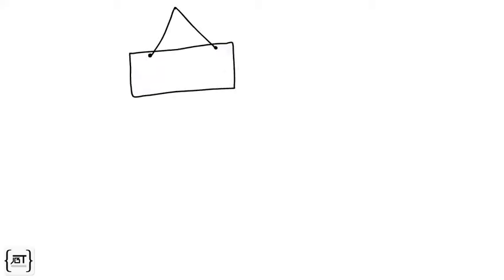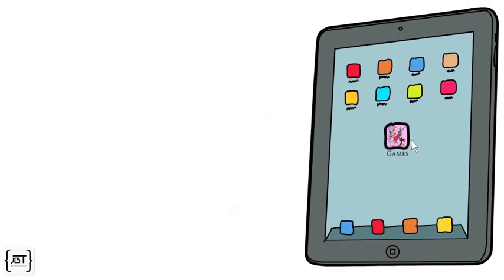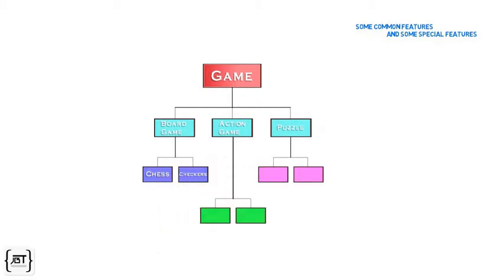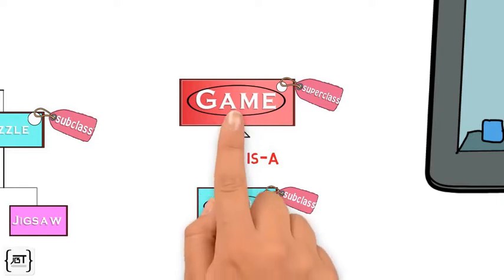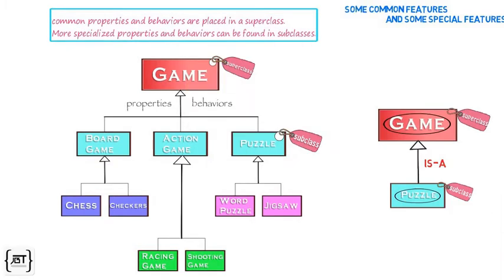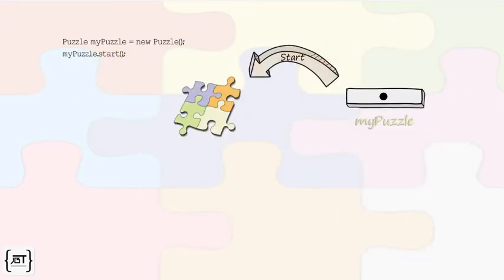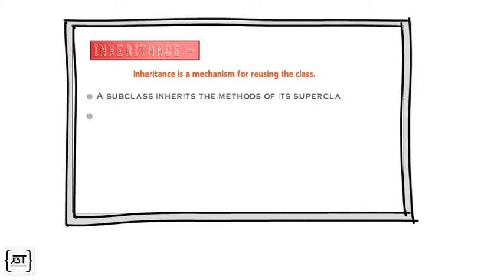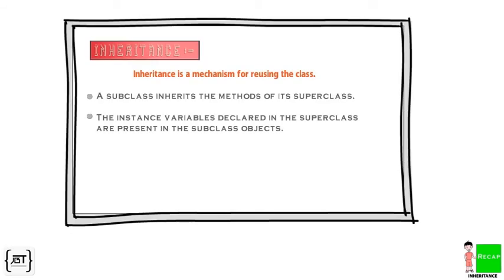Oops Concept - Inheritance